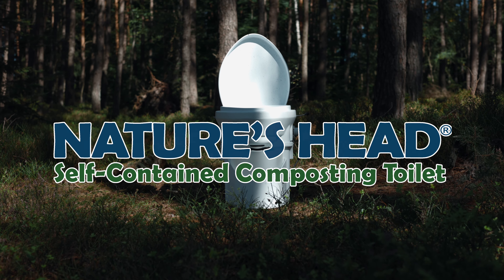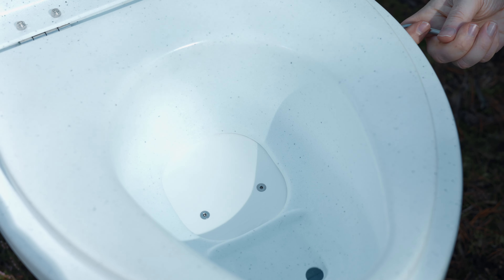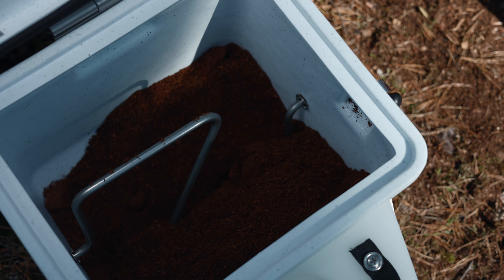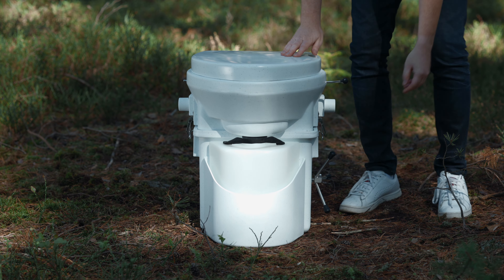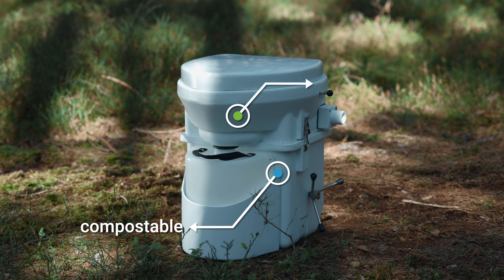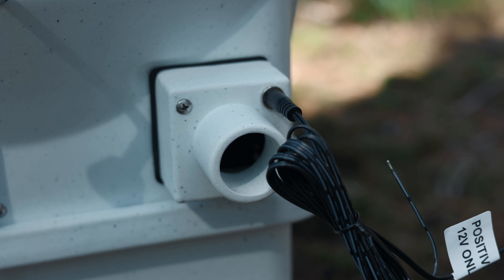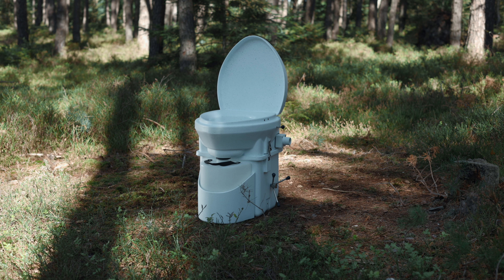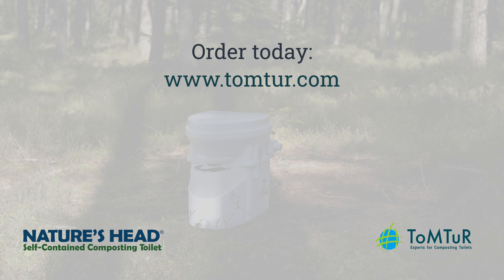Nature's Head composting toilet 💥 - Presentation and all information | tomtur.com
The Nature's Head composting toilet is the ideal choice for all off-road and self-sufficient fans! This toilet is not a simple seperating toilet! Because of the integrated agitator, the Nature's Head is a class above and is therefore called a composting toilet.

The Nature's Head composting toilet works on the principle of separating liquids and solids. The aim is odour-free use without water and without chemicals.
Liquids end up in the 8.3 litre urine container, solids in the 26 litre solids container.

A special feature of the Nature's Head composting toilet is the solids flap as a visual cover for unsightly objects and for the safe transfer of all liquids into the urine container.
Especially for ladies, targets are thus not necessary!

1 brick of swollen coconut fibre substrate is filled into the solids container.
The ecologically sustainable coconut fibre substrate absorbs liquids quickly and releases them again gradually.
The moisture released is transported away to the outside by an integrated fan via a 40 mm hose.
The result: the toilet remains dry and thus odour-free.

The Nature's Head composting toilet is the largest composting toilet in its class! With one filling, about 60-80 visits to the toilet are possible without re-littering or other additional work. With 2 people in continuous use, this corresponds to a range of about 4-6 weeks.
All components are extremely robust, low-maintenance and, with the exception of the fan, mechanical.

To empty the urine bottle, simply open the two safety catches on the sides and lift the toilet head slightly.
To empty the solid waste container, remove the toilet head, loosen the two knurled screws on the sides and you can then remove the entire container.
The hinge on the toilet head can be removed as an option - this allows the toilet head to be lifted vertically to save space.

The contents of conventional camping toilets are considered hazardous waste.
The toilet contents of our Nature's Head dry composting toilet, on the other hand, are fully compostable. This guarantees convenient and environmentally friendly disposal.
The urine bottle may be emptied at any toilet, gully or even a tree.
The solid waste container can be emptied conveniently in the residual waste or your own compost. In an emergency, even burial in the forest is permitted.
The solid waste container does not need to be cleaned after emptying. Remaining soil serves as a compost starter for the next filling.

The Nature's Head composting toilet is powered by a 12V connection directly next to the hose connection. The power consumption is only 1.1Ah. A 230V power supply unit is optionally available for connection to a household socket.

All that is needed to clean the composting toilet is a spray bottle of diluted vinegar or citric acid.
1-2 squirts in the toilet bowl and some toilet paper are enough for a quick and complete cleaning of the smooth toilet surface.

The Nature's Head composting toilet measures 48.3 x 48.3 x 53.3 cm and can hold up to 150 kg when open and closed. For comfortable use, we recommend a room width of at least 57 cm.

The installation of the Nature's Head composting toilet is very easy. The composting toilet is installed using 4 screws supplied and 2 steel brackets to fix it to the floor.